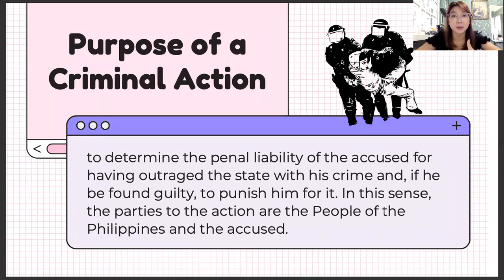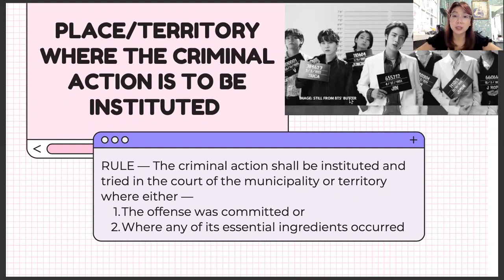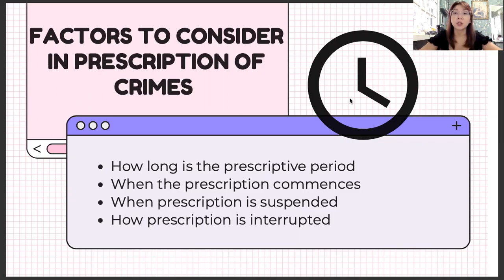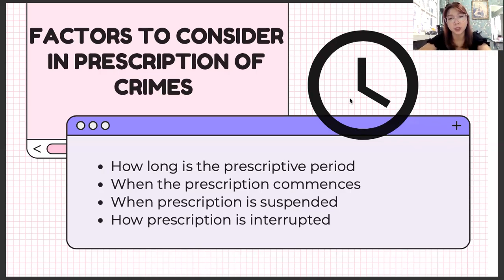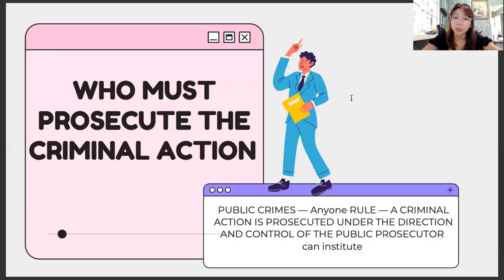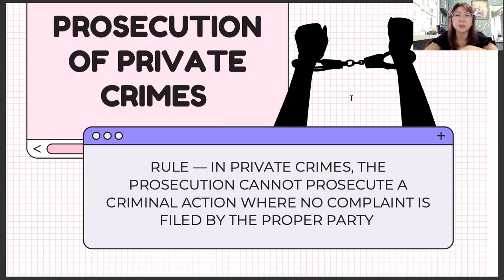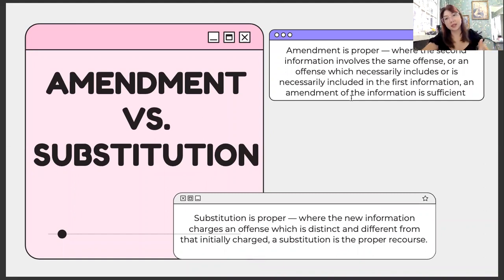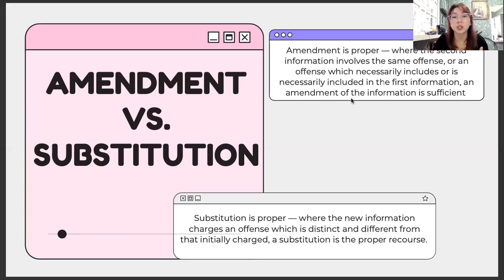RULE 110 - Prosecution of Offenses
RULE 110 - RULES OF CRIMINAL PROCEDURE